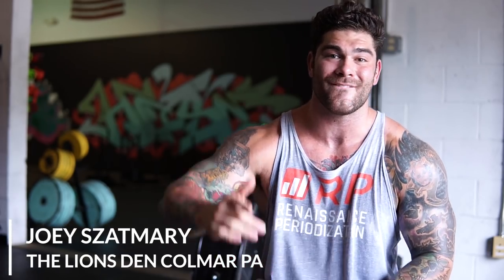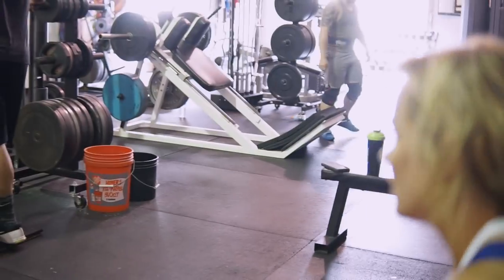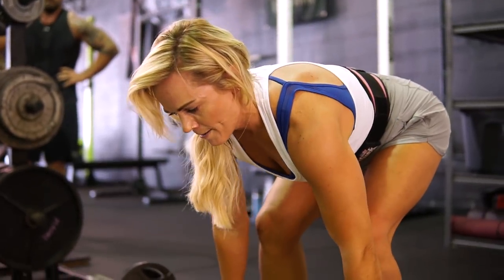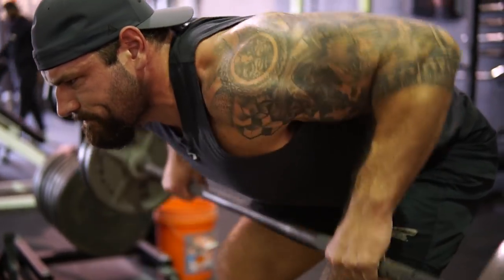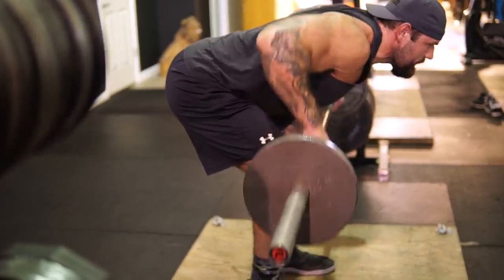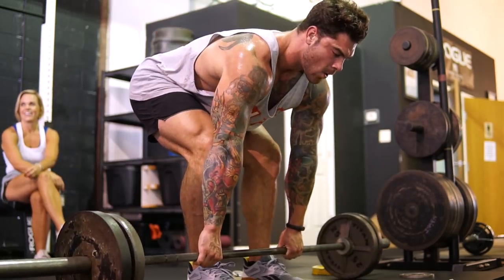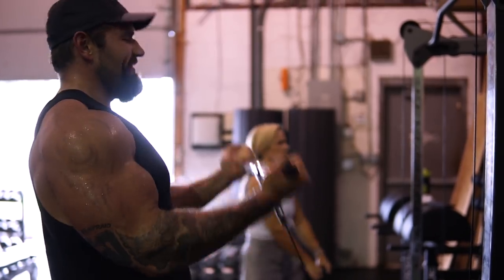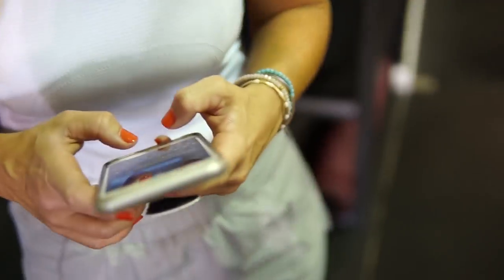HOW TO GROW MUSCLE FASTER | Fatigue management and Muscle recovery for strength training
In this video we cover some tips on fatigue management and how to recover from training and grow your muscles as fast as possible! When it comes to the simple concepts, nutrition & sleep are key! They will help immensely if you have those in check. From there is comes down to programming principles such as autoregulation of some sort using RPE or RIR. When it's time to manage the stress with programming we suggest low stress weeks or a deload week for training! Hope this video helps!

SC- Szatstrength

WEBSITES:
Strength Training Content:  Szatstrength.net